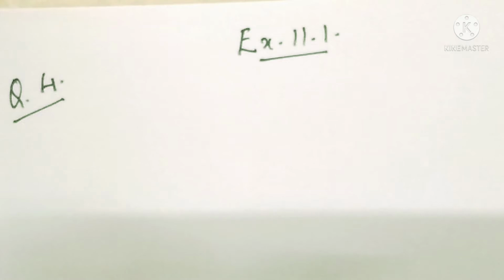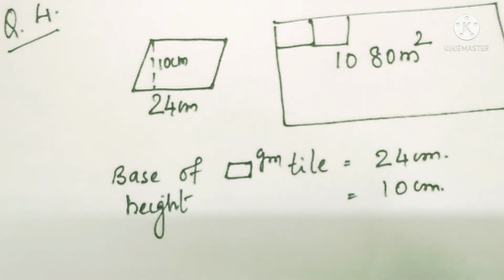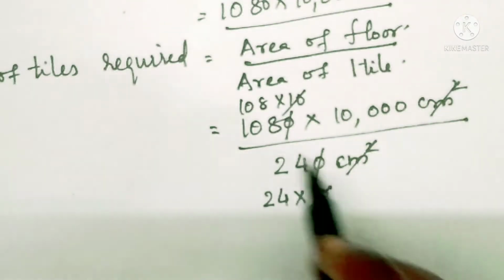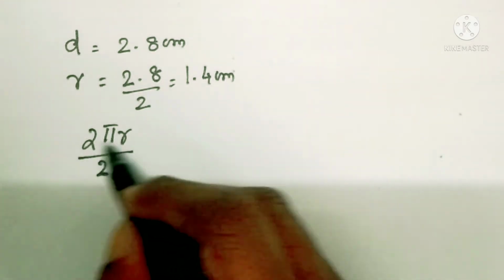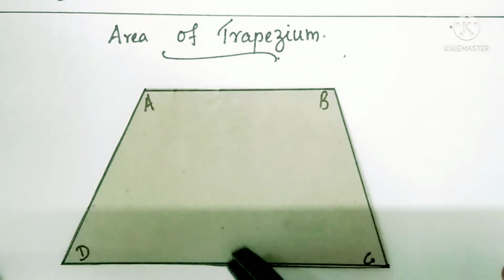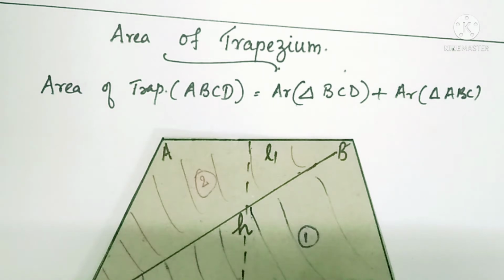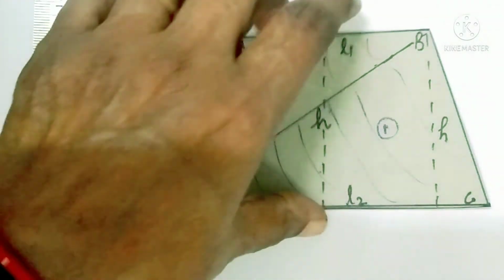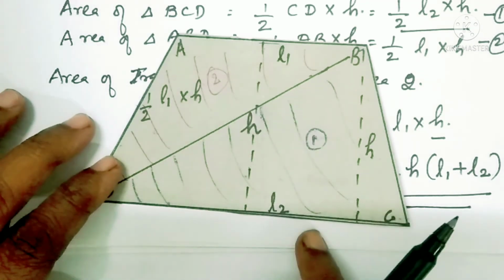Ch.11 Menusuration Part -4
Ex.11.1 Qns 4&5 # Area of trapezium.